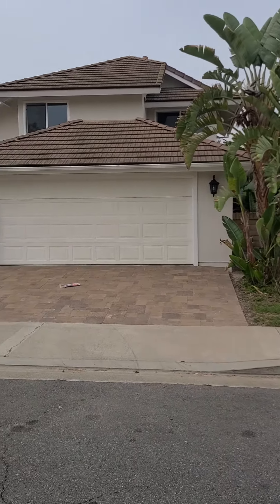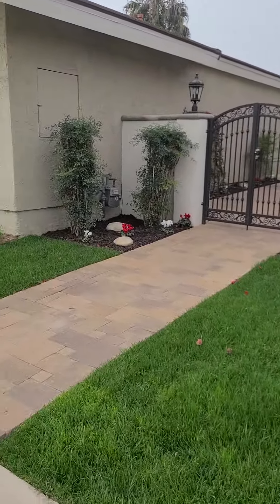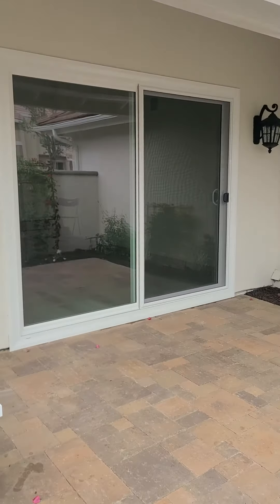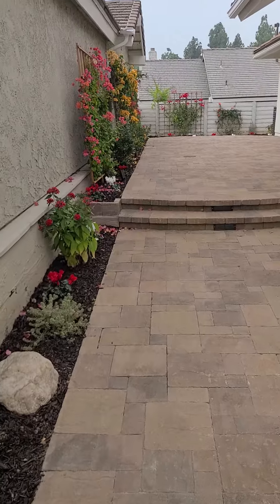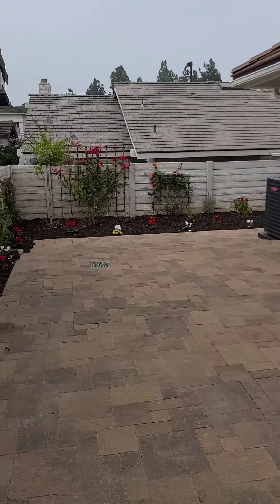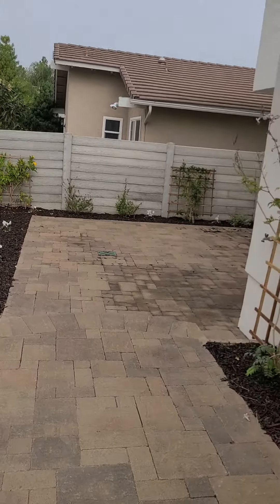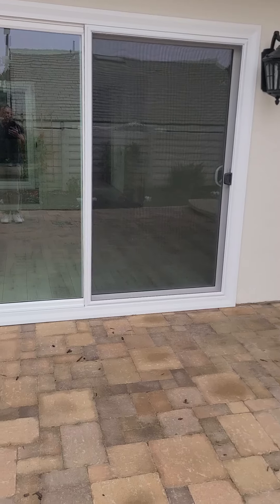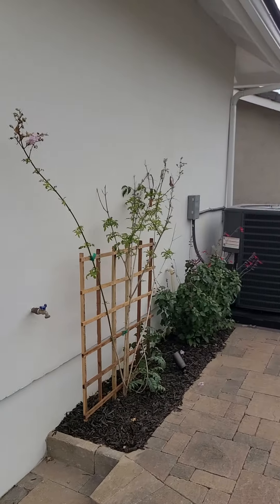31 sparrowhawk exterior and entry